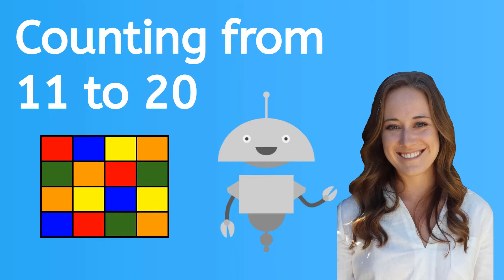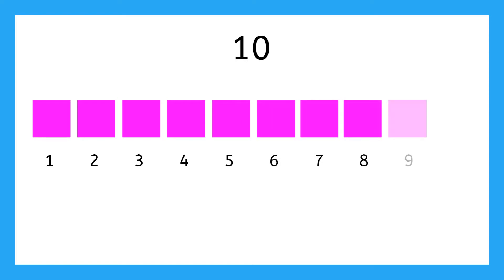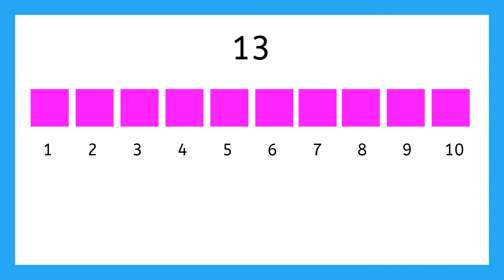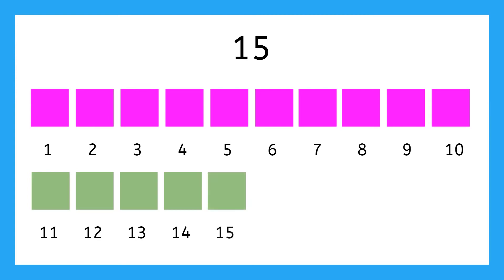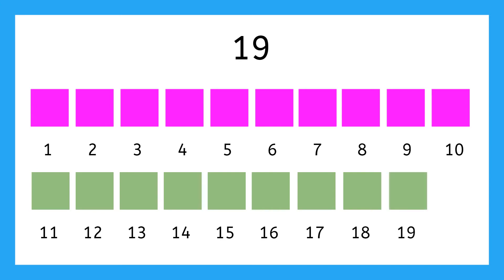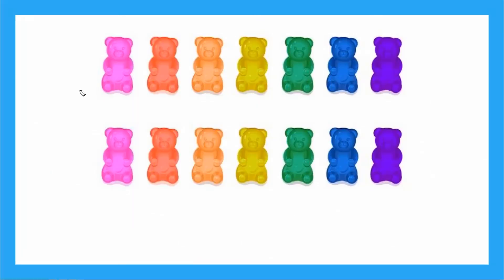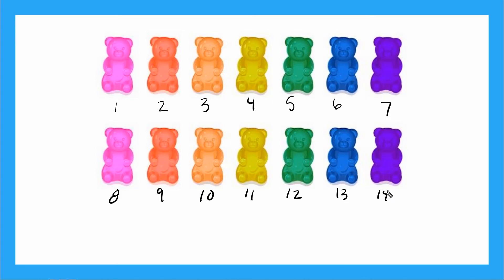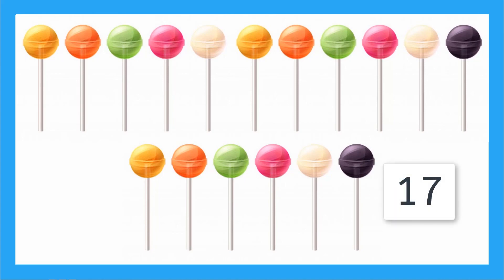How to Count From 11 to 20!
In this video, we will teach you how to count from 11 to 20. Make sure you already know how to count to 10 first!